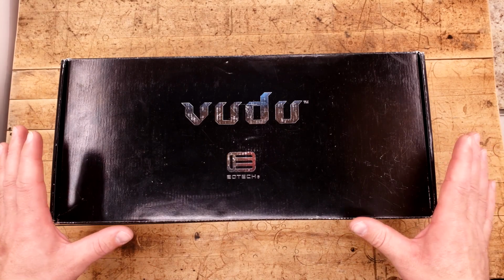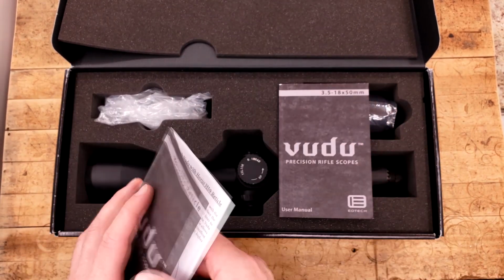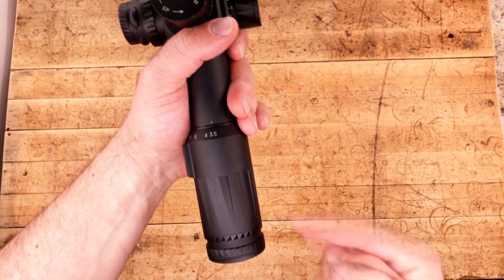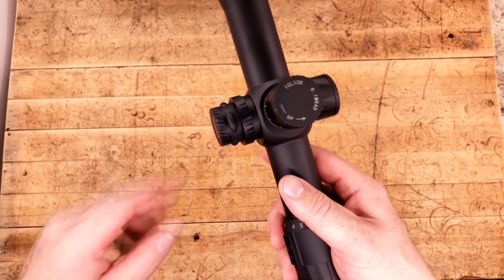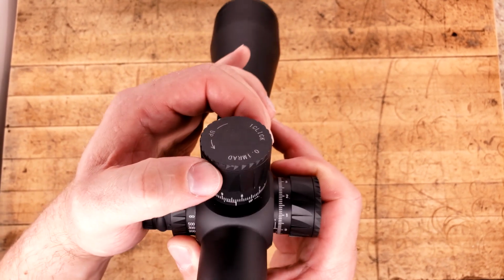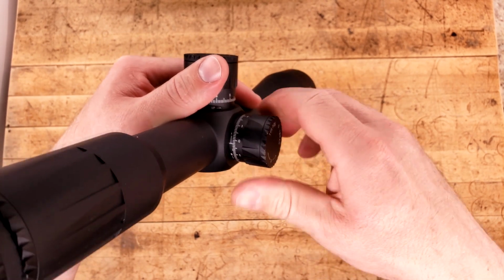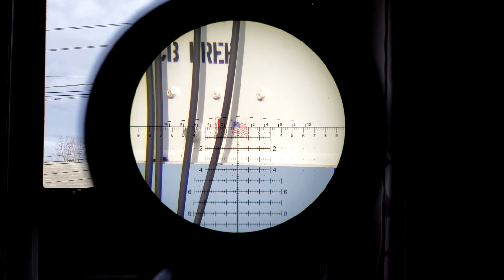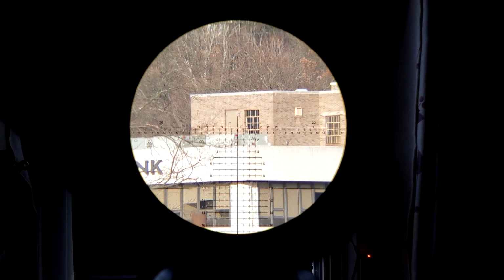EOTECH Vudu 3.5-18x50 H59 Horus Reticle - Unboxing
First look at the EOTECH Vudu 3.5-18x50 precision rifle scope. Its got some good things, and some. Odd things going on.